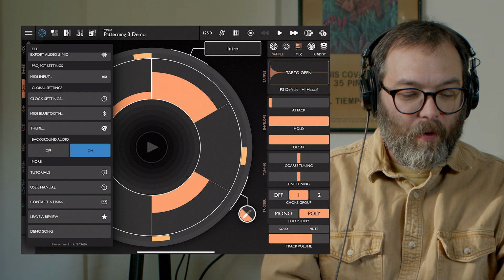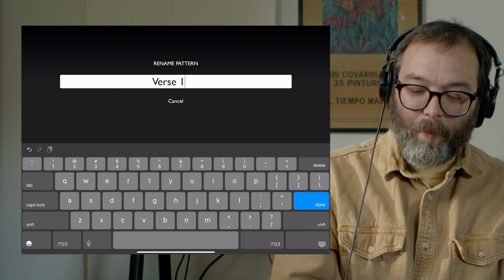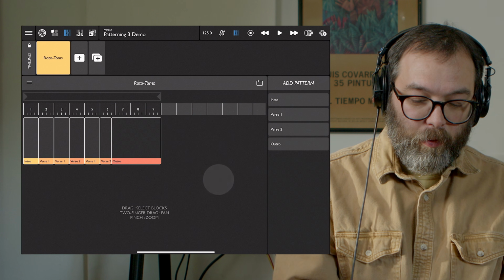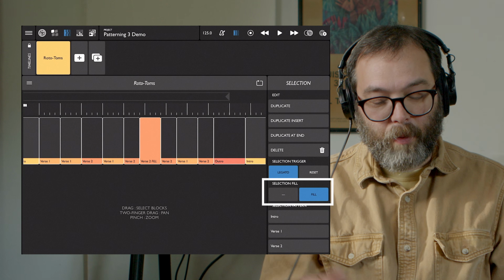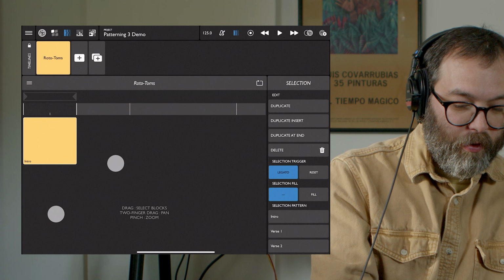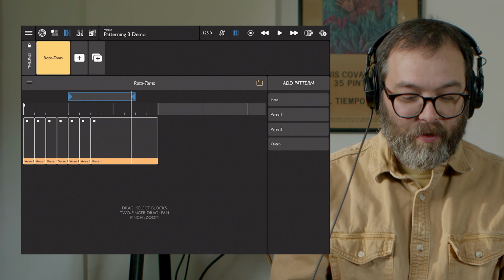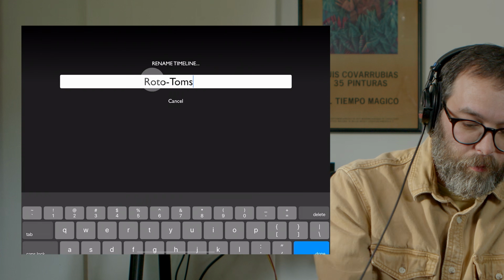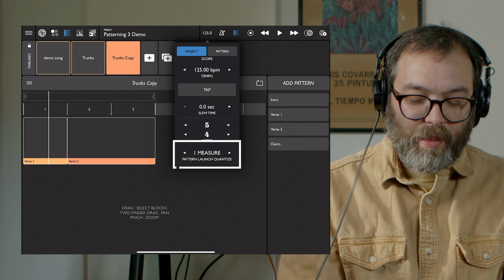Patterning 3 Timelines Tutorial - Creating Full Drum Machine Songs on the iPad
Learn how to use the Timeline feature in Patterning 3 : Drum Machine to create complete songs! This tutorial covers everything from basic timeline editing to advanced features like multiple timelines and pattern triggering modes.

In this video, you'll learn:
- How to enable and use the Timeline
- Adding and arranging patterns in the timeline
- Editing techniques: duplicating, inserting, and extending blocks
- Using Fill patterns for variations
- Understanding Legato vs Reset triggering modes
- Working with polymeters and loop lengths
- Creating and switching between multiple timelines
- Timeline looping and quantization settings

This tutorial is perfect for Patterning 3 users ready to move beyond single patterns and create full song arrangements. Uses the built-in demo song for easy follow-along practice.

Chapters:
00:00 Introduction
00:16 Loading the Demo Song
00:33 Understanding Projects & Patterns
00:53 Timeline Overview & Song Mode
01:08 Enabling the Timeline
01:28 Viewing the Timeline Editor
01:45 Labeling Patterns
02:00 Building a Song from Scratch
02:33 Adding Pattern Blocks
03:19 Editing Tools Overview
03:36 Duplicate Functions
04:00 Changing Patterns in Blocks
04:21 Using Fill Patterns
04:55 Selection Trigger Modes
05:10 Legato vs Reset Behavior
06:22 Resetting Patterns Example
06:58 Timeline Looping
07:25 Multiple Timelines Feature
08:07 Timeline Snapping Options
08:27 Time Signatures & Meter
08:56 Creating New Timelines
09:49 Switching Between Timelines
10:20 Pattern Launch Quantization
10:52 Closing & Questions